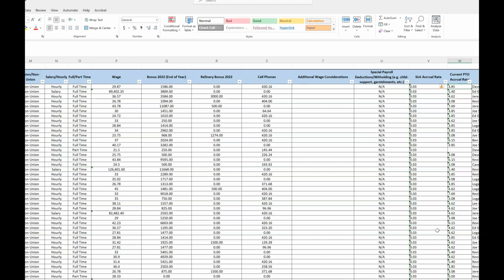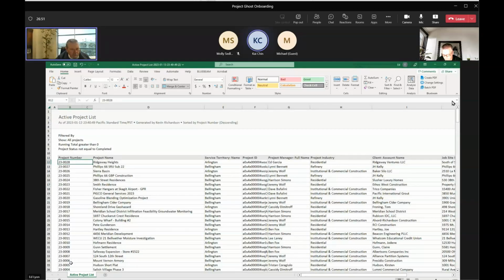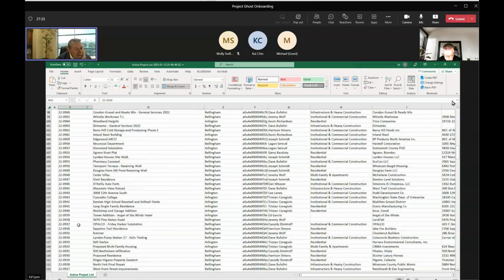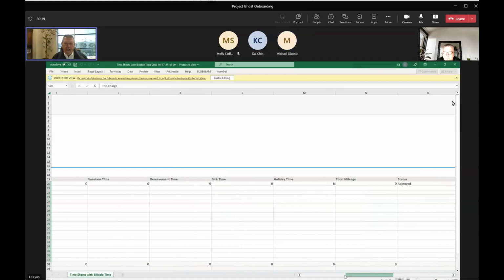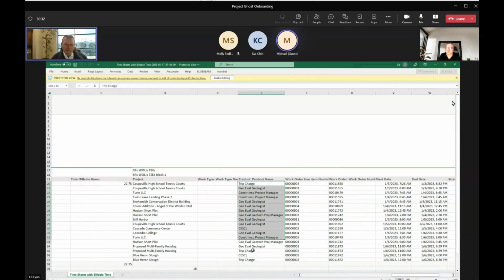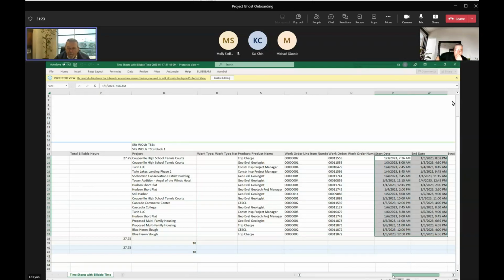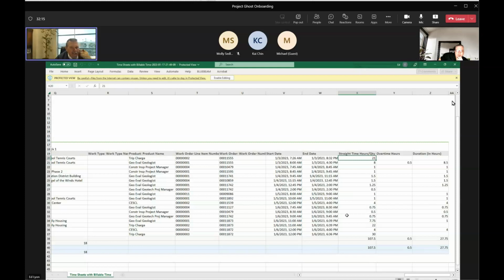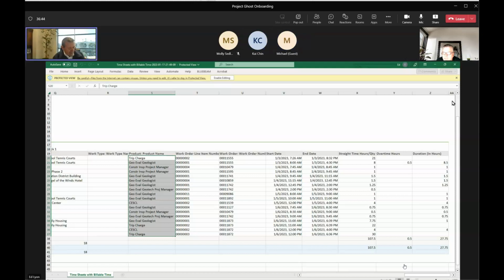Geotest Onboarding Discussion